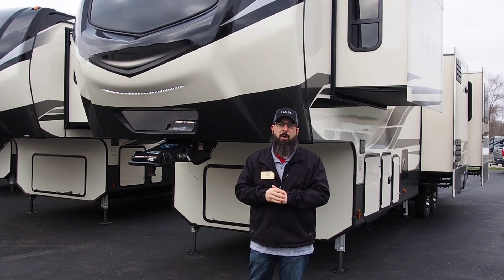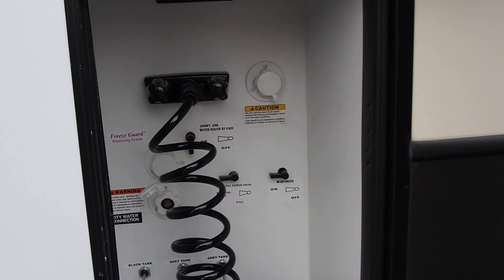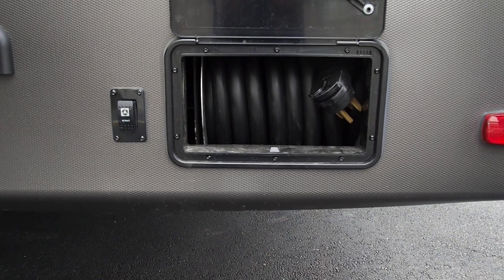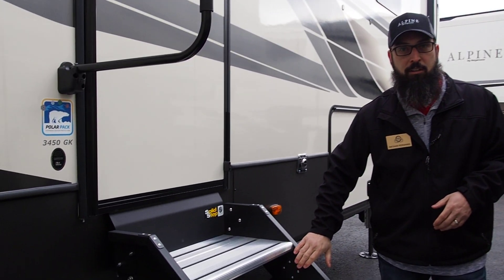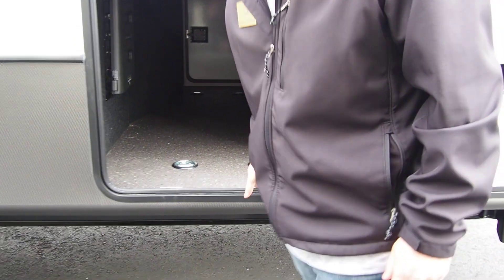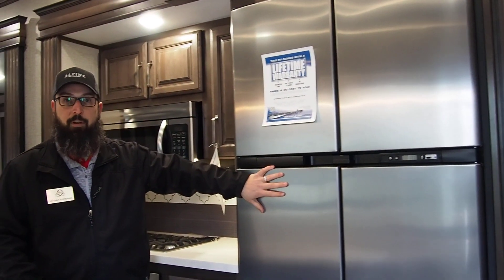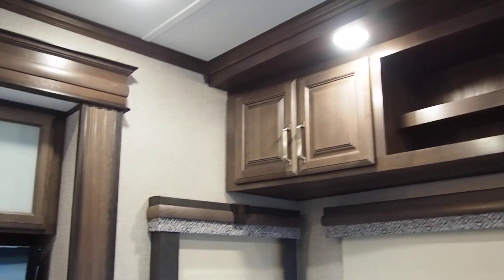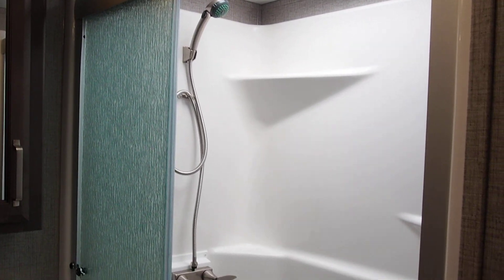2020 Keystone Alpine 3450GK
Modern Trailer Sales is a family owned & operated RV Dealership located 20 minutes north of Indianapolis.  We are also Indiana's Oldest RV Dealership and Only RV Warranty Forever Dealer.  With over 200 New & Pre-owned RV's in stock, we have just the RV you are looking for.  We carry Keystone, Forest River, Coachmen, Gulf Stream, SylvanSport and Crossroads.

Walk through presented by Nathan Pershing.